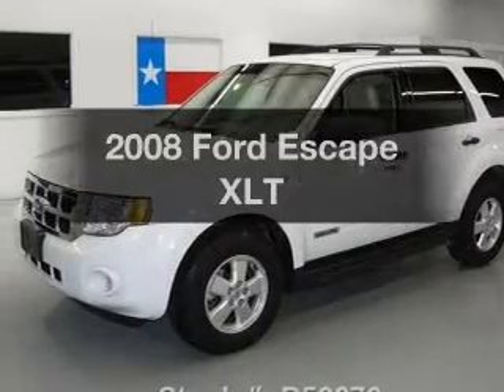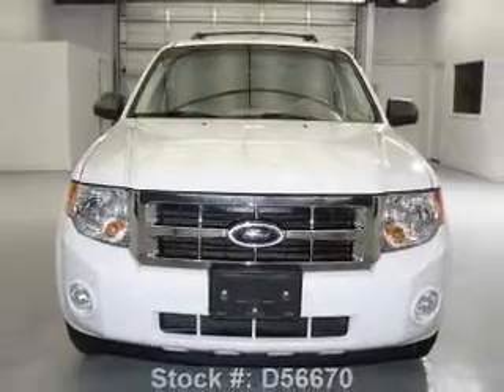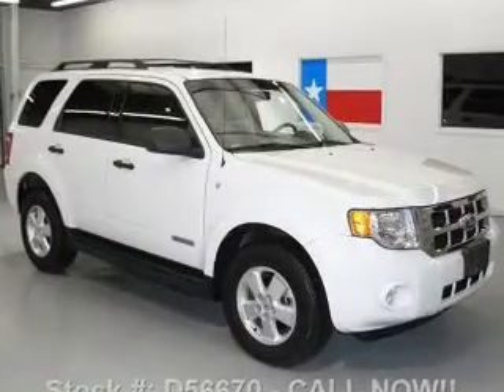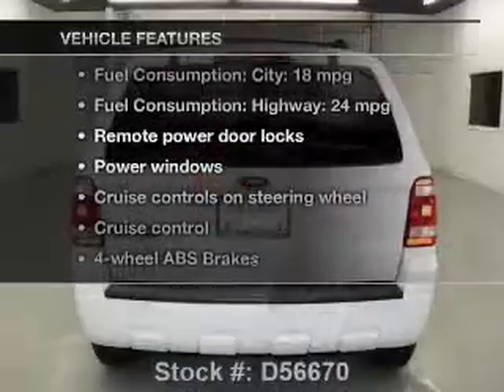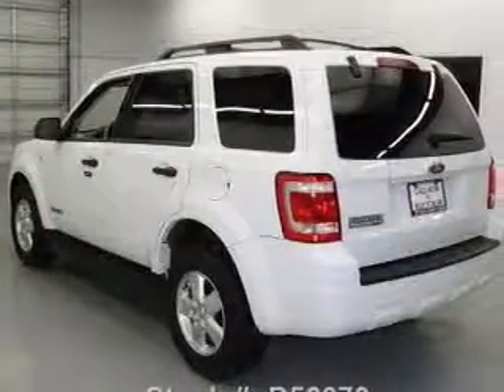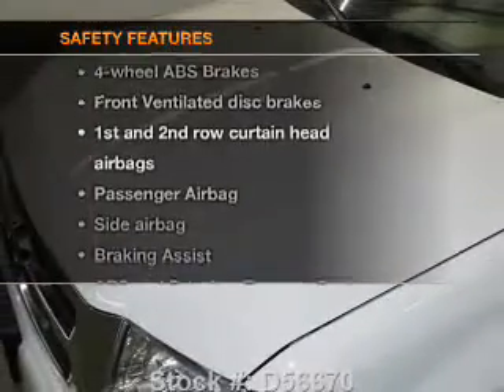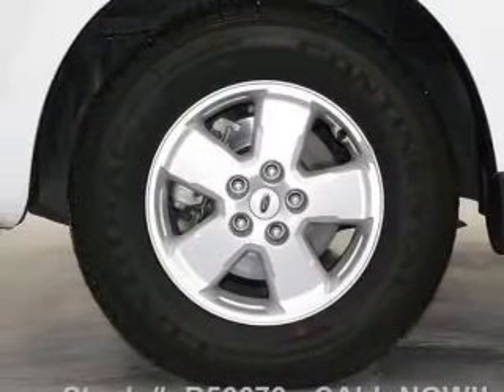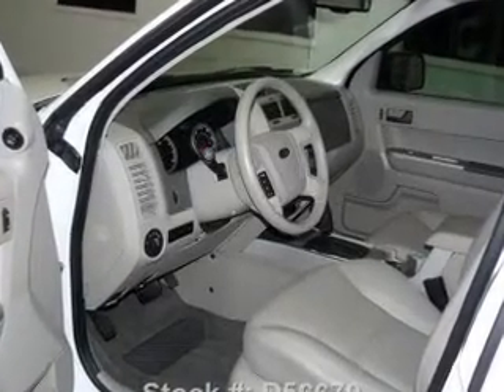2008 Ford Escape - Stafford TX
Year: 2008
Make: Ford
Model: Escape
Trim: XLT
Engine: 3.0 liter 6 cylinder 24 valve
Transmission: 4-Speed Automatic
Color: Oxford White Clearcoat
Mileage: 23111
Address:
12053 Southwest Freeway